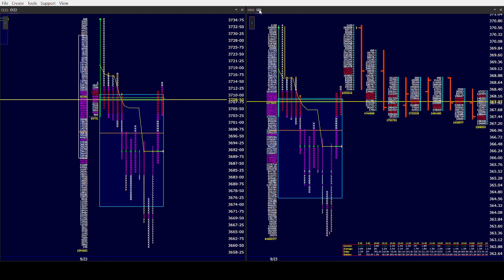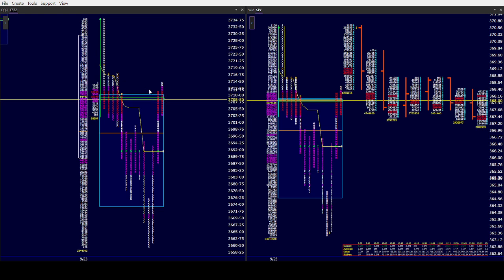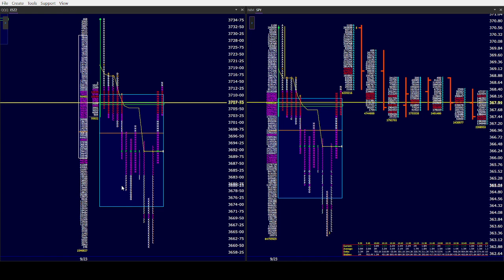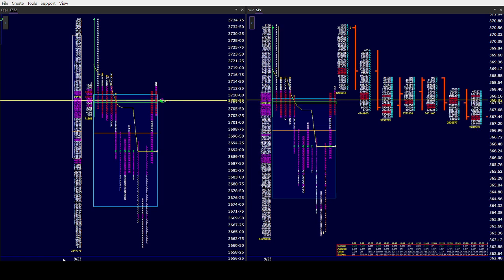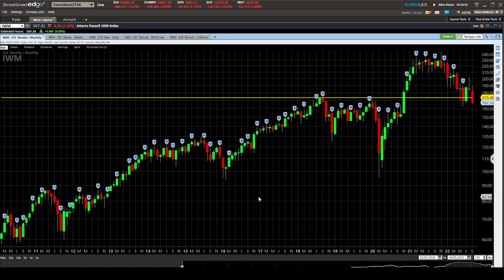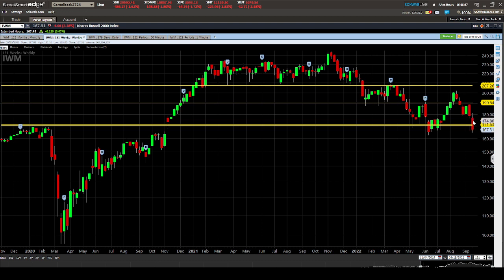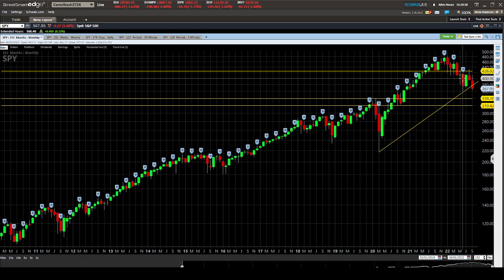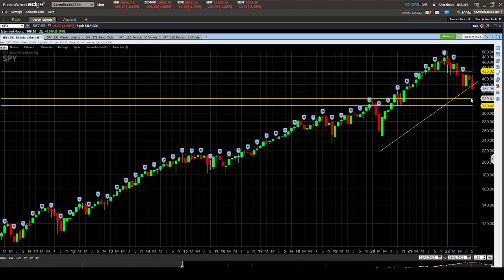ES SPY PM 9/23/22. 5 Month balance low holds for now as short covering & bottom feeders appear !